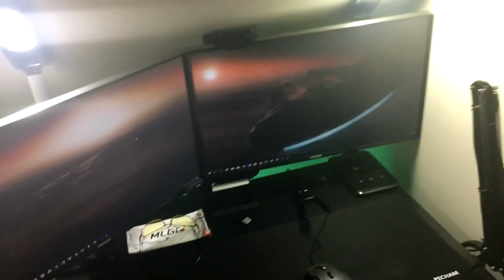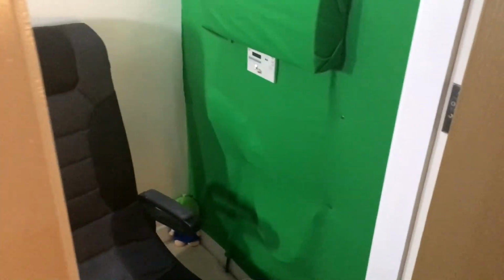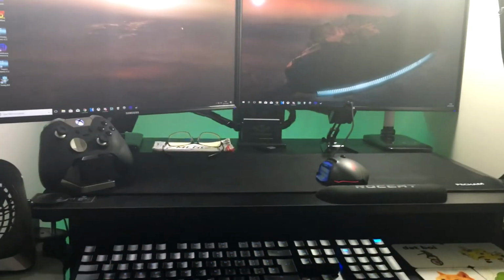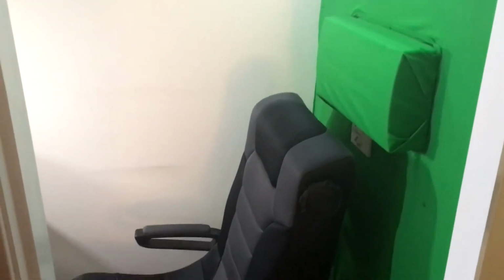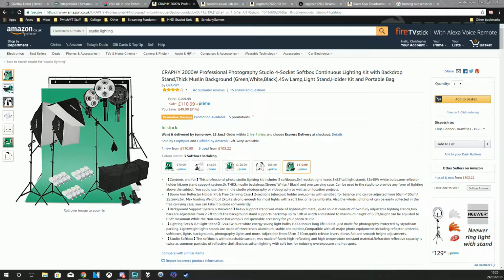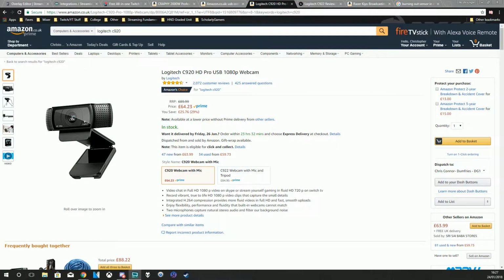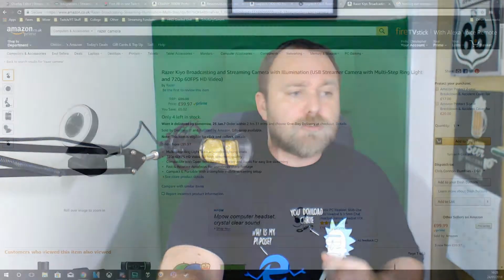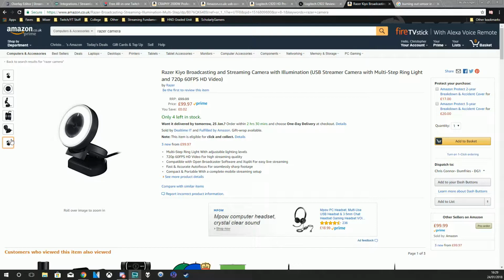Streaming Fundamentals: Episode 7 - Presentation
Scholarly Gamers' Streaming Fundamentals aims to provide you with a solid foundation of knowledge in order to help you stream.

Whether you have just started to consider the idea of streaming or you have been doing it for quite some time, this series should be beneficial to you. Each individual episode covers a specific topic that will be tackled as objectively as possible, whilst striving to use a range of sources and factual references rather than just a singular opinion.

This series will continue on this YouTube channel and the Scholarly Gamers website. Be sure to check out more weekly video content and daily gaming articles